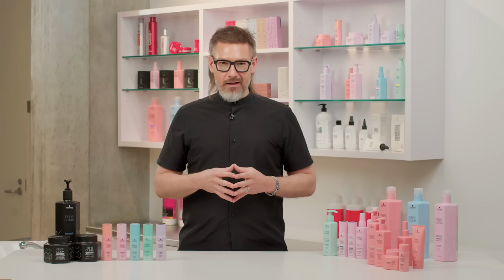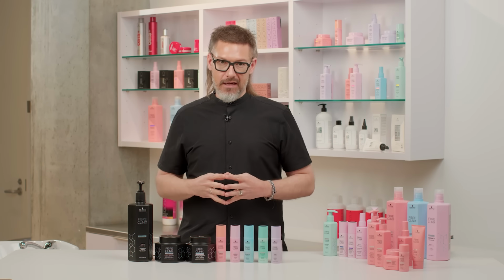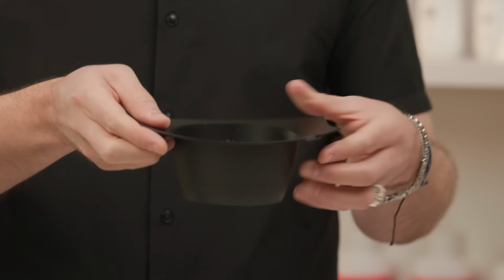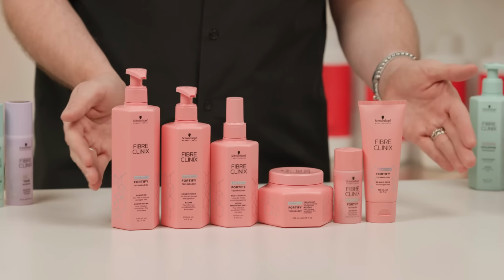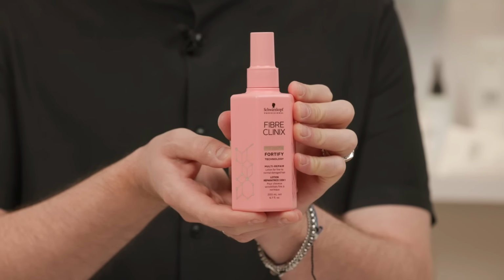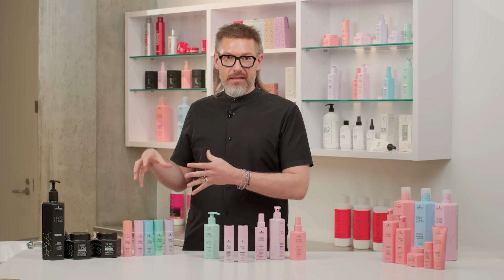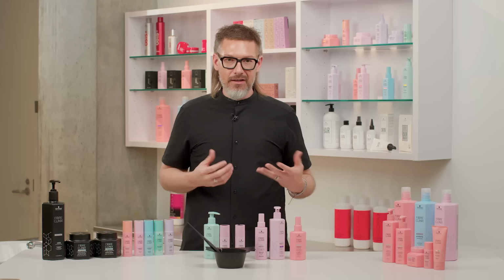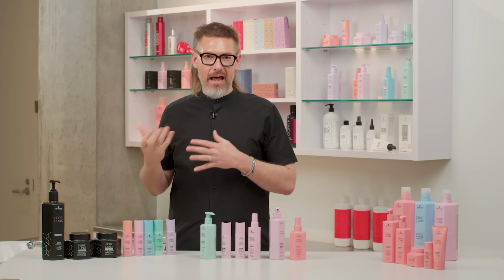Fibre Clinix Product Knowledge 💙 How to Customize Color Services | Schwarzkopf Professional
FIBRE CLINIX allows you the ability to fully customize your client's experience in the salon... and it comes in a retail range so your client can take their favorites with them! Our entire FIBRE CLINIX line is infused with Tribond Technology and C21 Technology, which combine to strengthen the hair from the inside to out!
Fibre Clinix comes in five different ranges...
💜 Fortify - For damaged and over-processed hair, the formula with Niacinamide strengthens and nourishes the hair fibre.
🩷 Vibrancy - For colored treated hair, the formula with AHA enhances color vibrancy for long-lasting color results.
💙 Hydrate - For dry and brittle hair, the formula with Squalane Complex balances the moisture level and helps to increase elasticity.
💚 Volume - For fine and weak hair, the formula with Phytokine provides lightweight hair feeling and fullness.
💛 Tame - For coarse, frizzy and unmanageable hair, the formula with Ceramide visibly tames the hair structure and smoothens the surface for an anti-frizz effect.